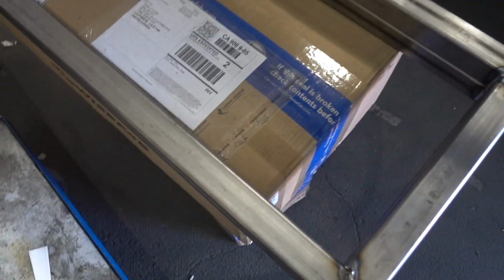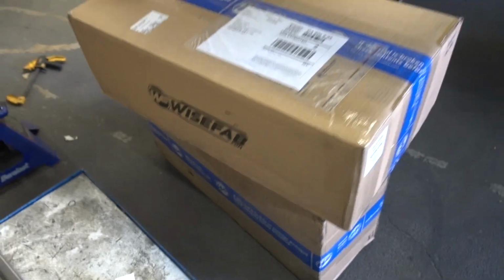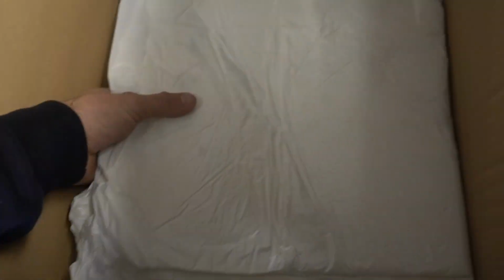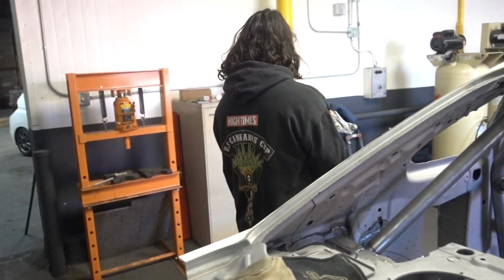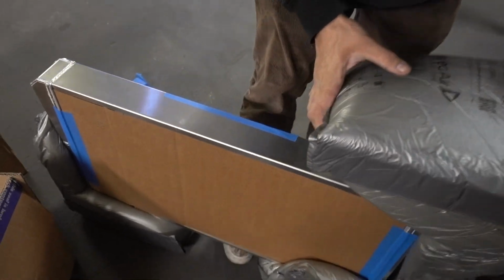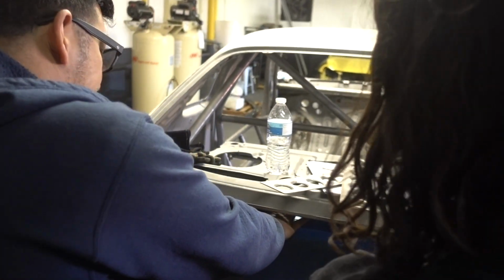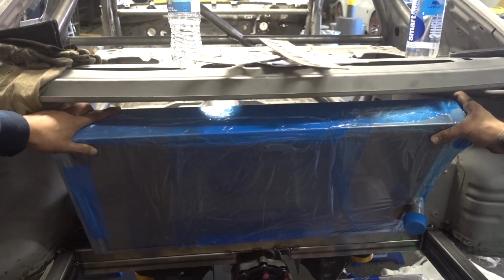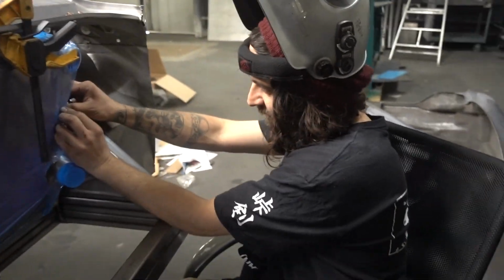Always have a plan B - Dream S15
YOOO! So we got some action coming up here soon! In this episode Serg and I get down with some planning on what we need to do with the cars and where things are standing with dealing with shipping delays on the parts we have coming in. Not all hope is lost and we always have plan B